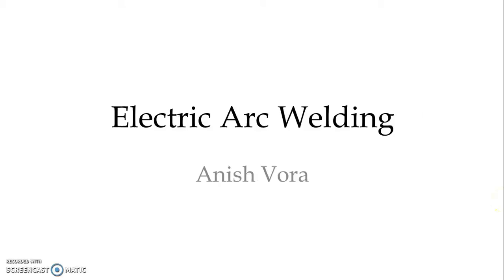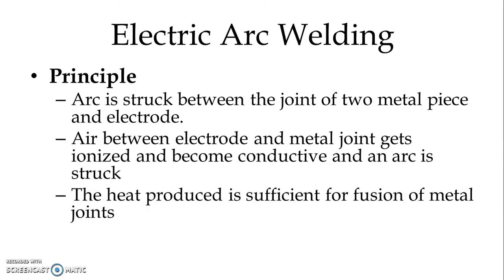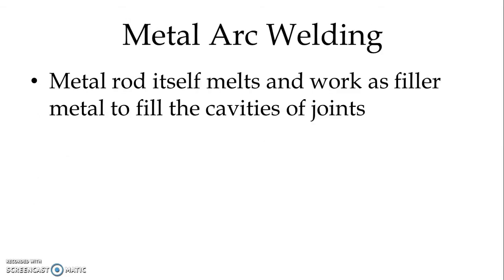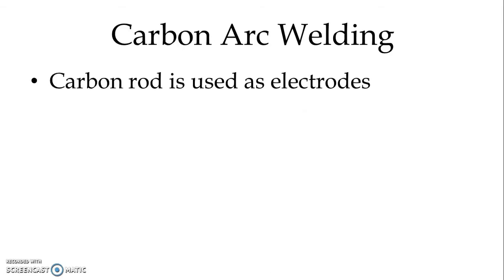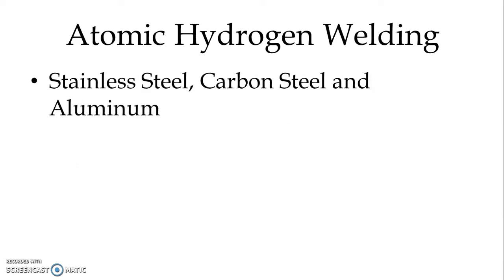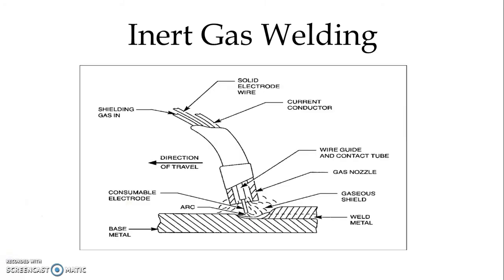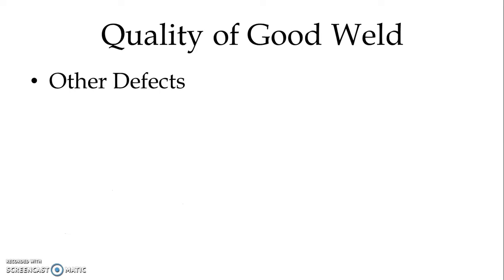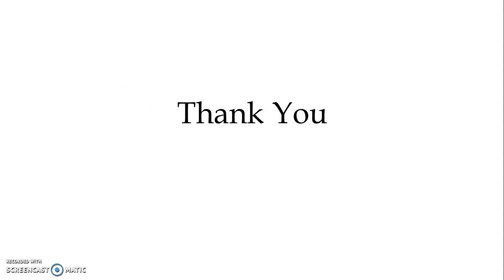Electric Arc Welding |Heating & Welding|Utilization of Electric Energy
This video explains about Electric Arc Welding. Principle, types, application, advantage & disadvantage of Electric Arc Welding is also explained. Quality of good weld is briefly discussed.